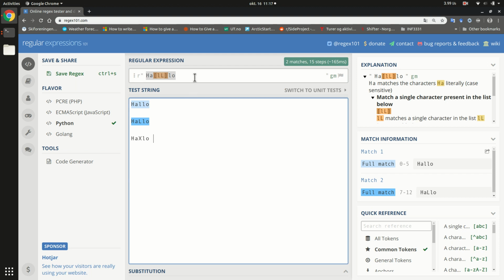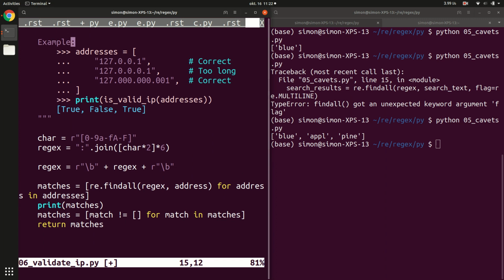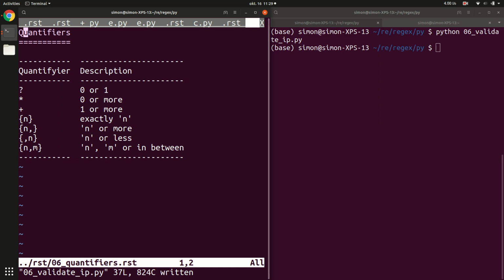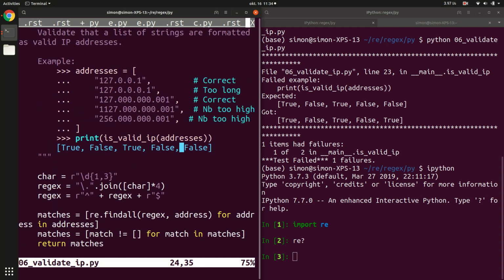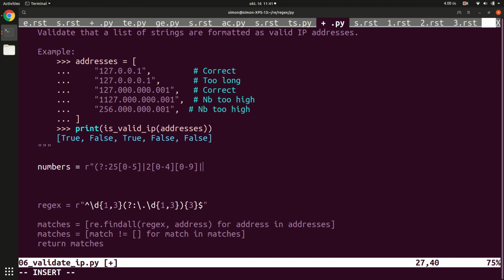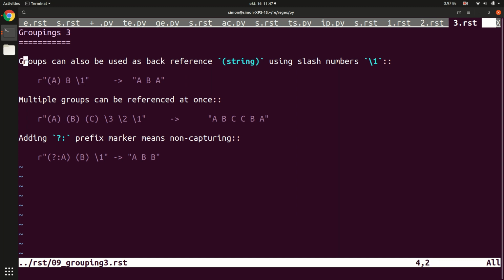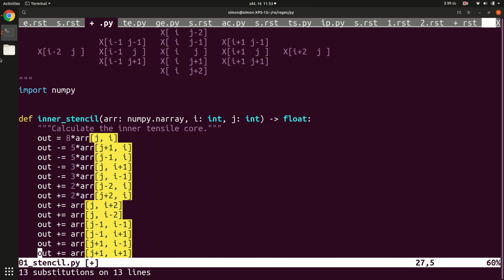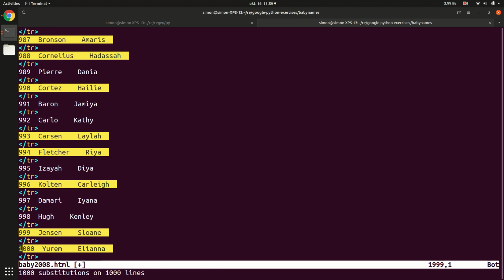Regular Expressions, Part 2/2